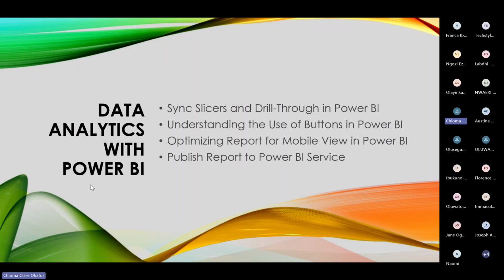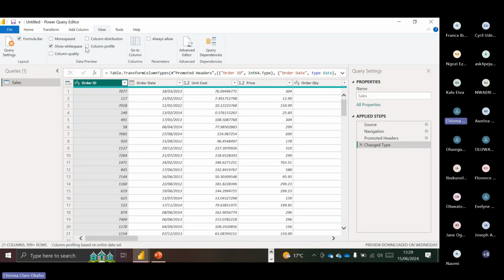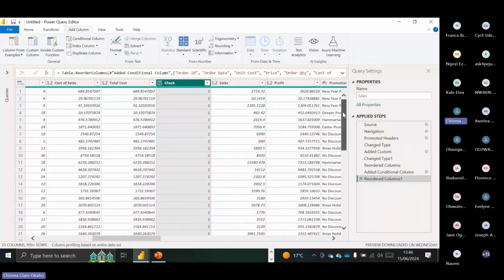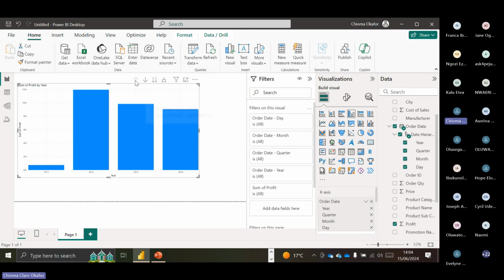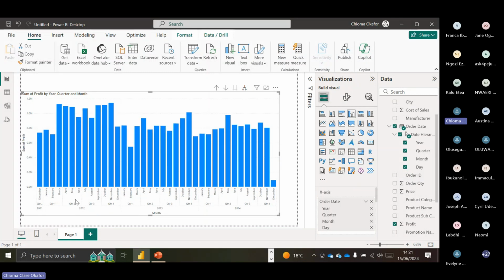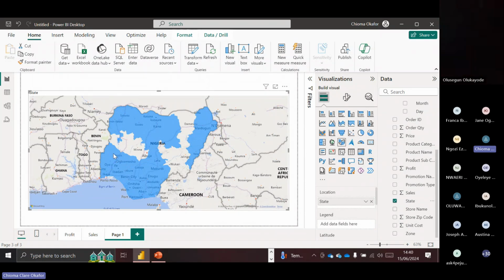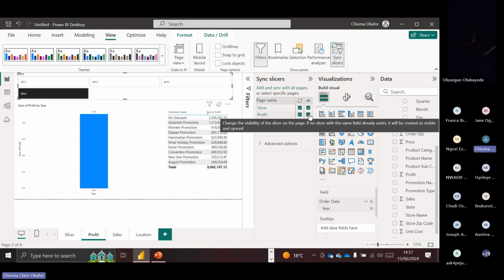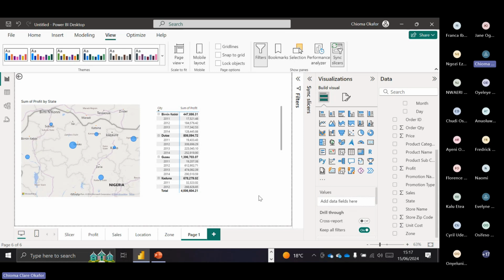Data Analytics (Power BI )- Class 4 - 15th June 2024